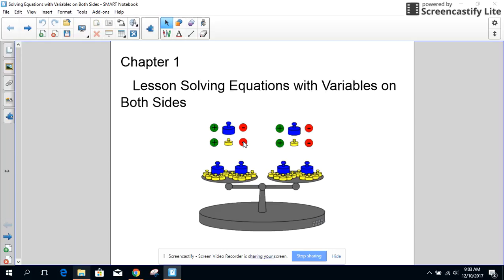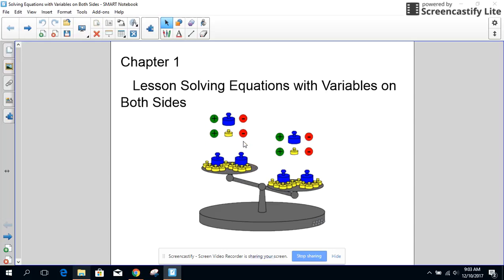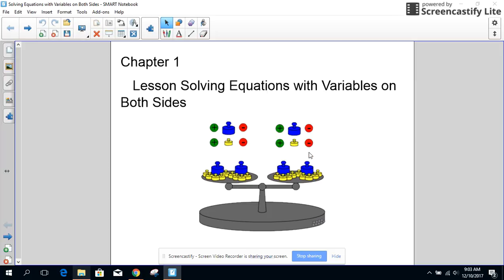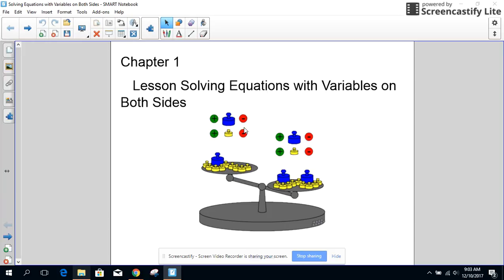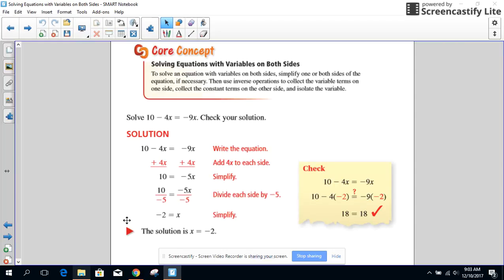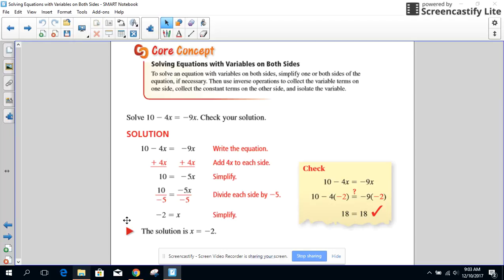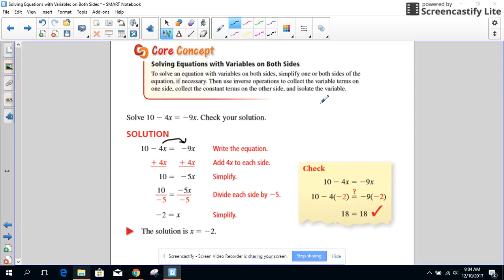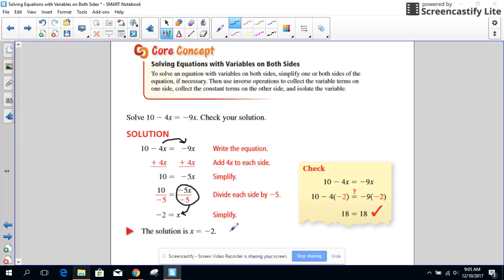Dec 10, 2017 9:05 AM